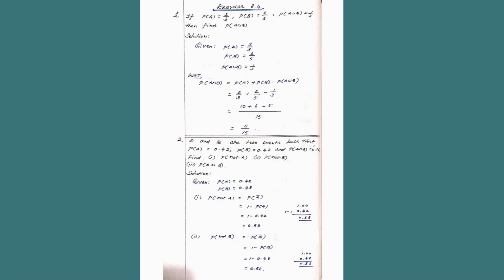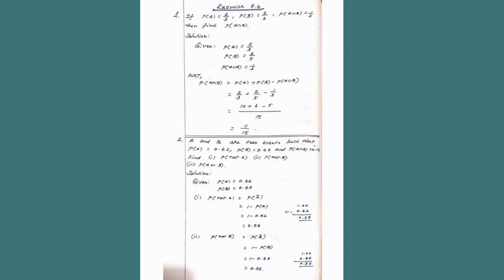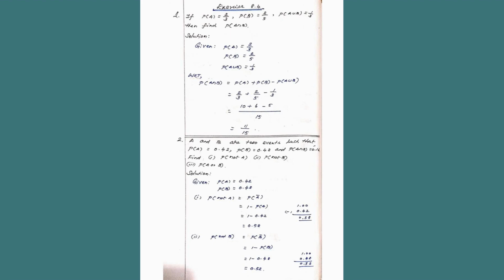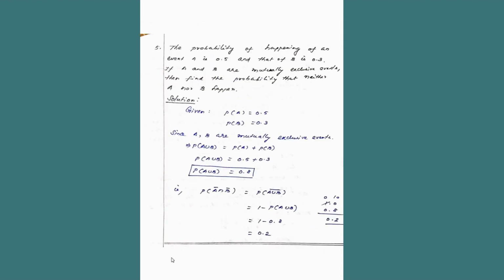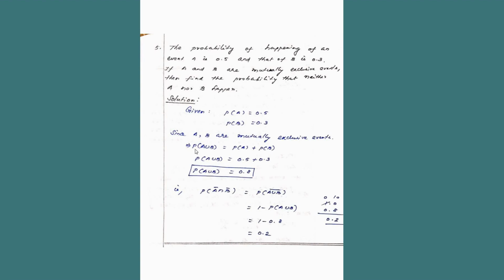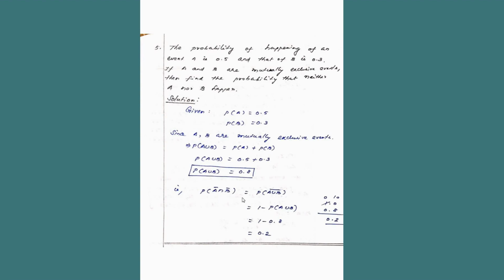Class-10 | MATHS | Statistics & Probability | Exercise - 8.4 | Q.No: 1 to 5 | KM Happy Maths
Other video links related to Statistics & Probability,